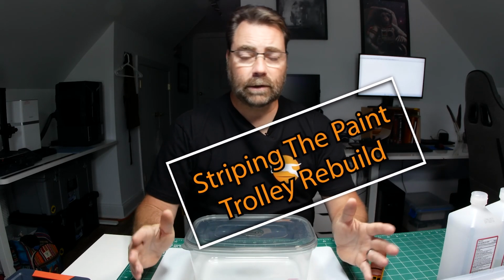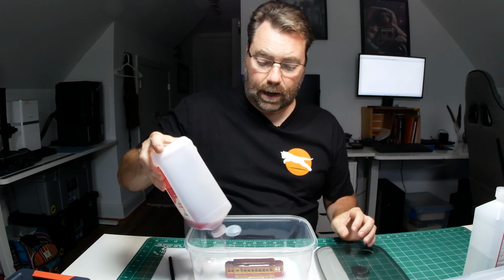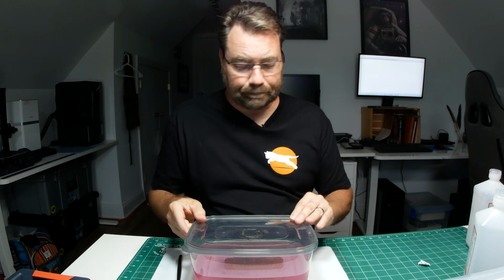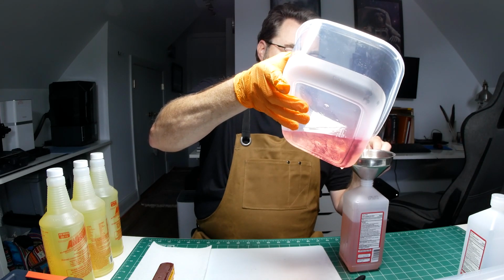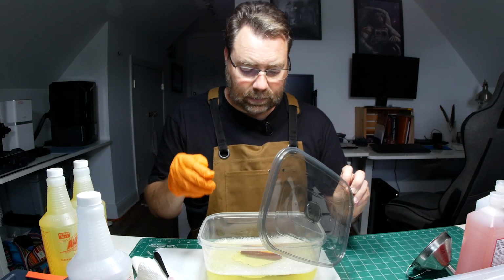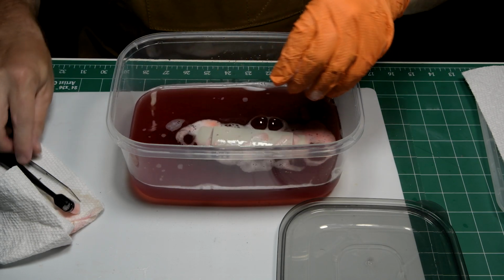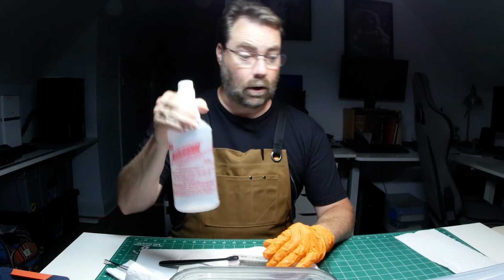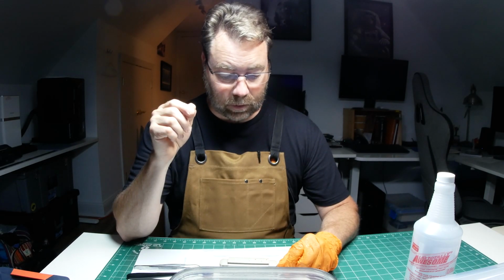My New Favorite Paint Remover for Model Trains (Trolley 04)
n this video, I walk you through my process for stripping paint from an HO scale trolley body, starting with the method I’ve used for years—91% isopropyl alcohol—and what happened when it didn’t work on this particular mid-70s model. After a 24-hour soak with no results, I switched to something new: LA’s Totally Awesome cleaner, straight from the Dollar Tree. To my surprise, within an hour the paint was peeling away, leaving the plastic in perfect condition.

I’ll show you the setup, the tools I used (including a soft brush), and how I salvaged and reused the cleaning solution to save money. We’ll talk about why I prefer this over brake fluid, how it’s safer for the model, and why it’s now my go-to paint remover for older, stubborn finishes.

Whether you’re rebuilding a vintage trolley or refreshing a newer model, this simple, low-cost method might just save your next project.

Have you tried LA’s Totally Awesome for stripping paint? Share your results in the comments!